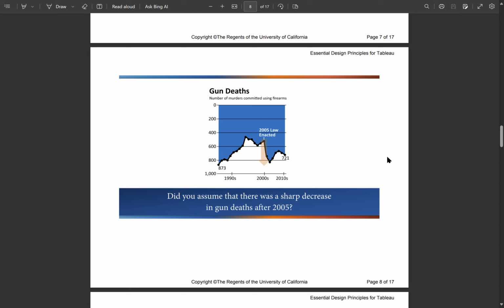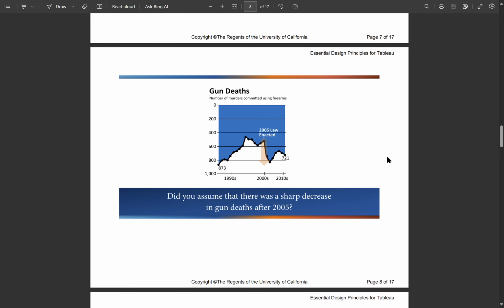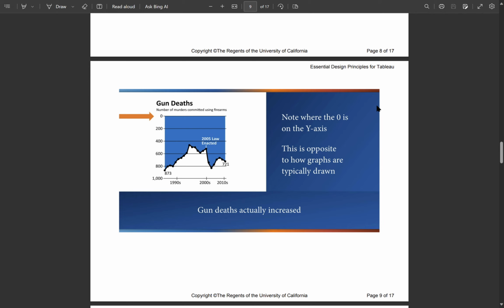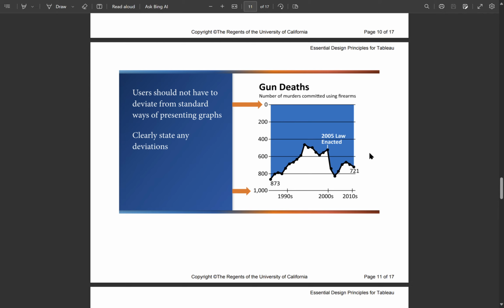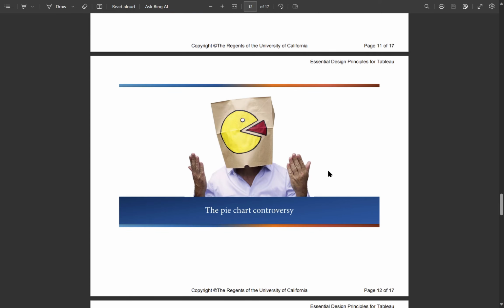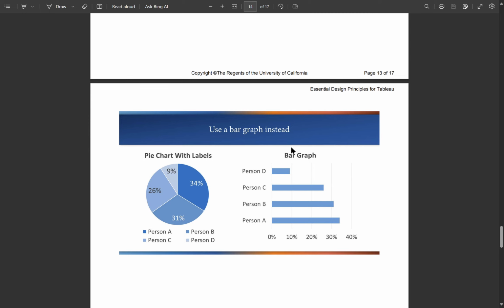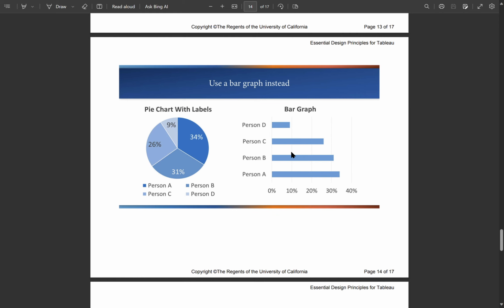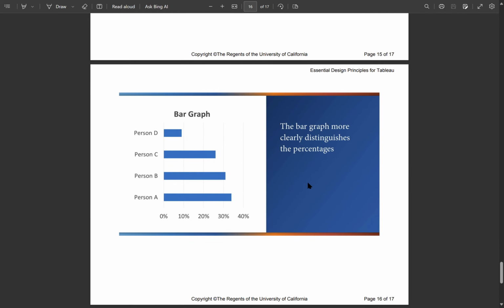Week 1 Practicing Good Ethics in Data Visualization pdf Personal Microsoft​ Edge 2023 10 10 12 1